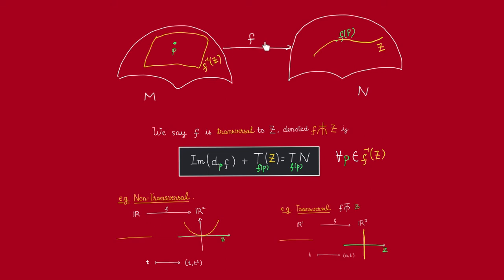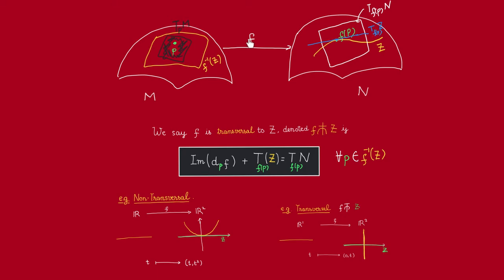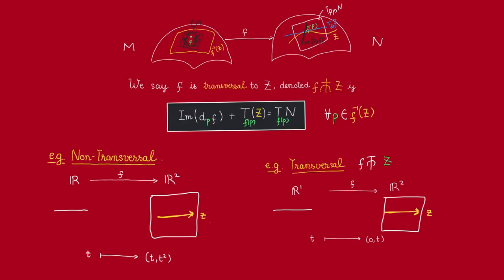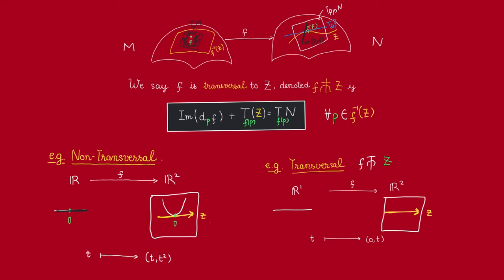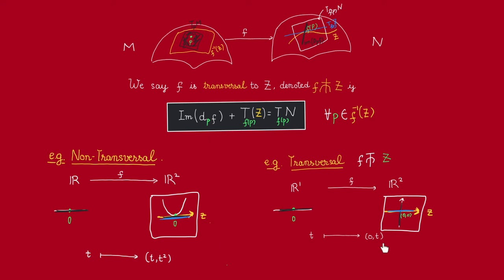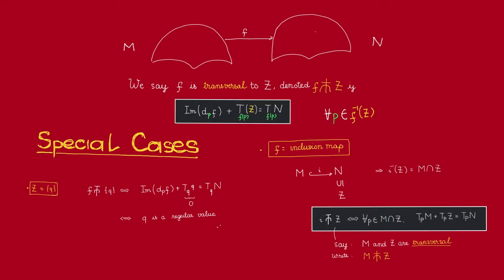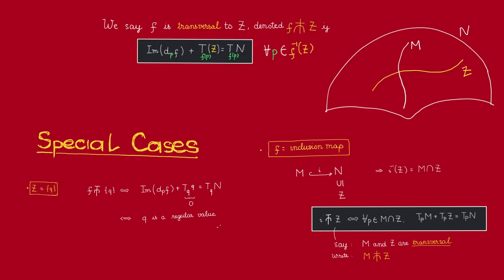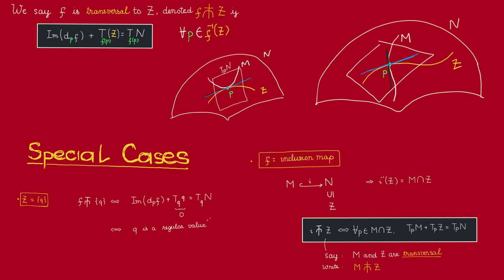Transversality (part 3)- Examples